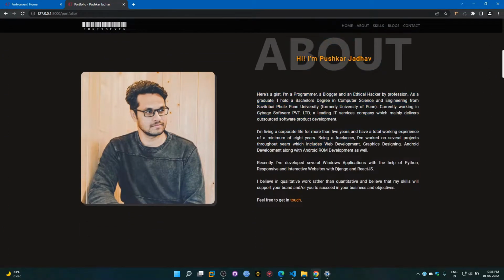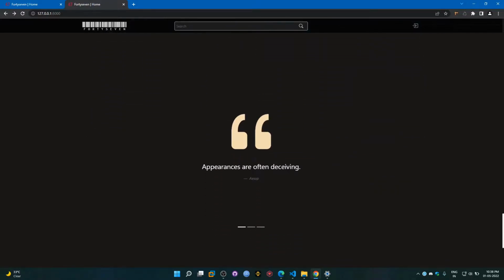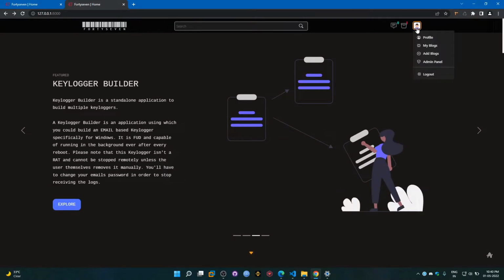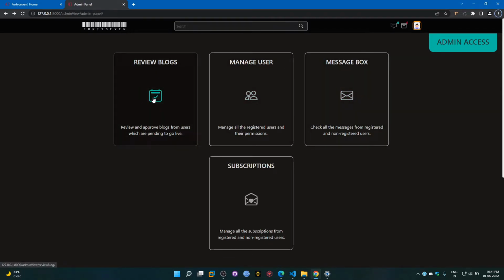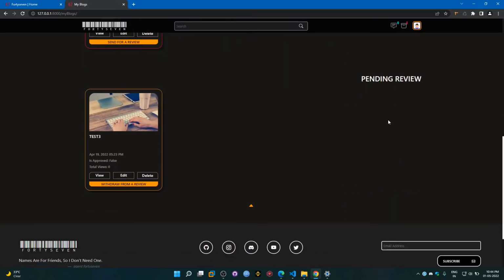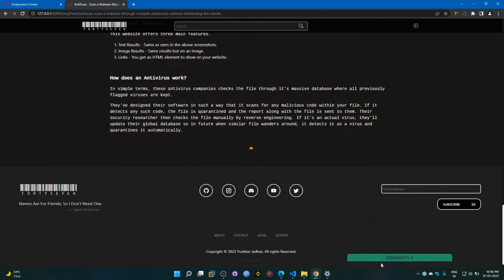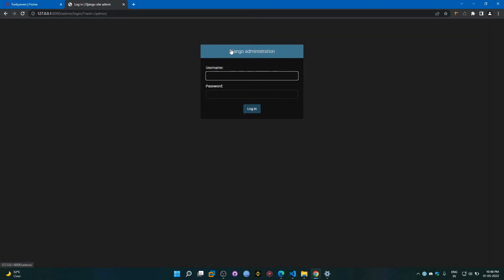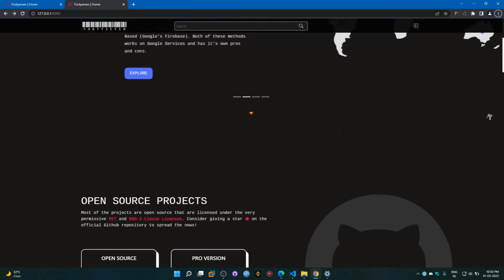A FREE and Advanced Django Blogging Website along with a Personal Portfolio.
This is a FREE and Open Source Django based blogging website along with a Personal Portfolio.

This website contains many features including group based user accesses, blog based comments, unique visitor count, verification emails, subscriptions and much more.